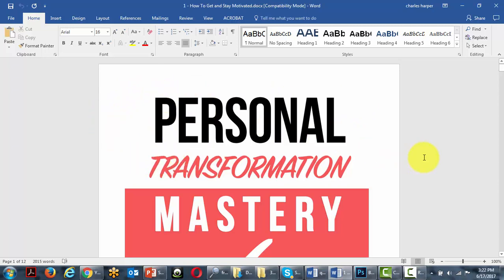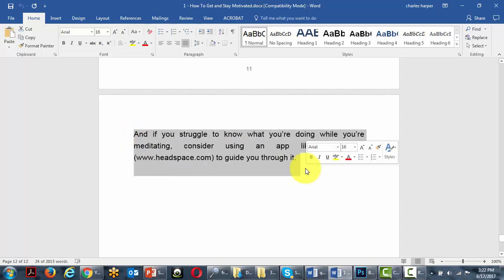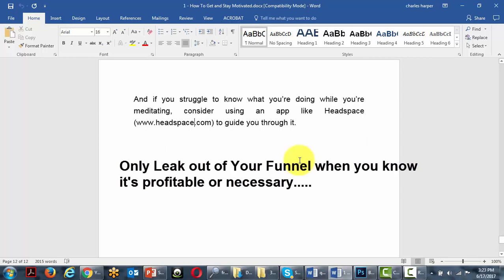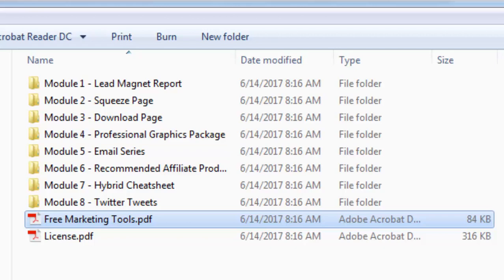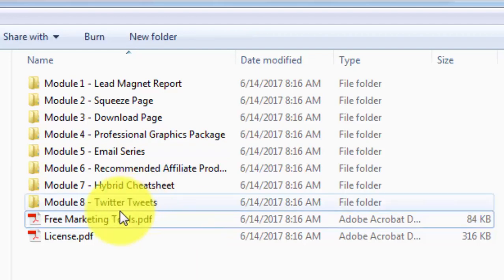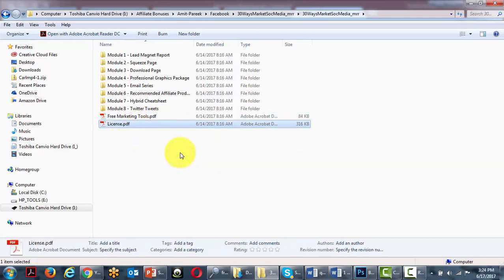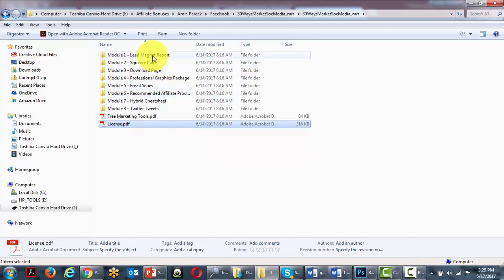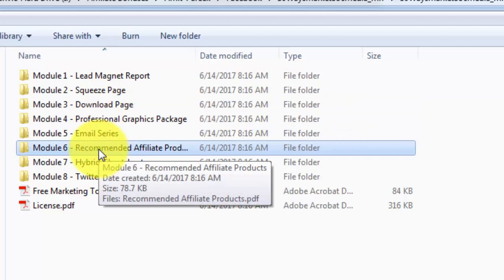Links and Offers | Funnel Profits | Sociolance